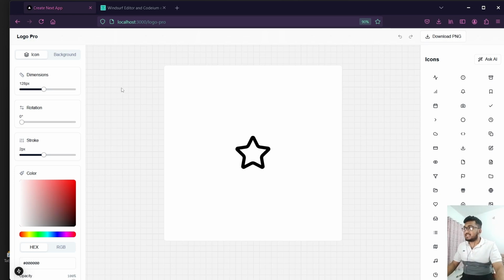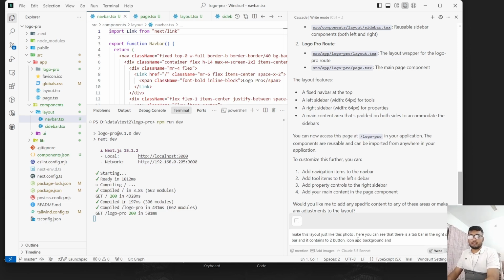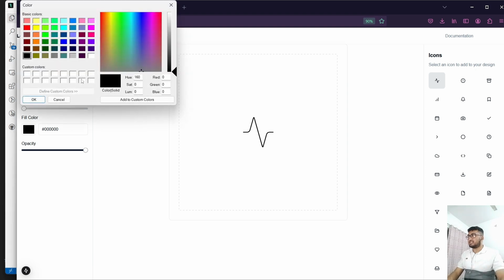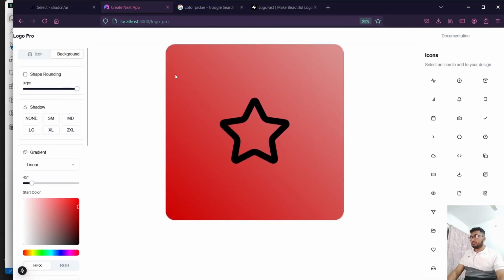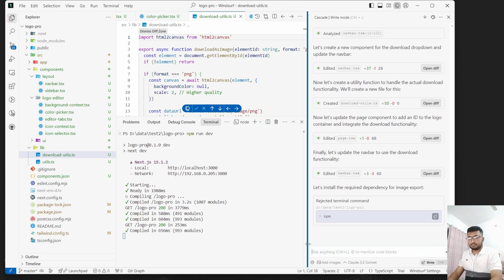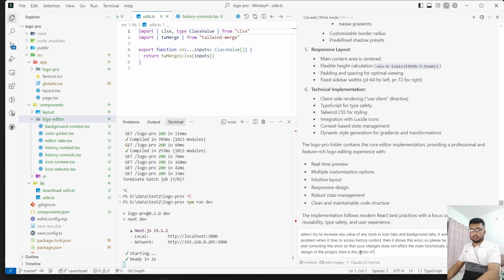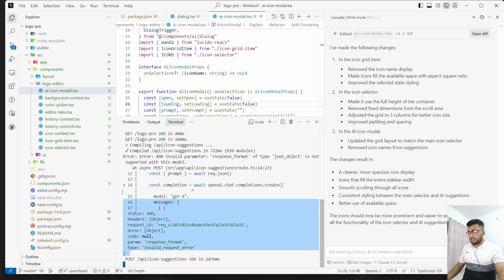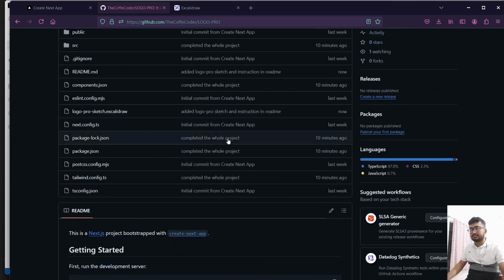This AI Code Editor is Insane 🤯 I built AI Logo Editor Tool from sketch | Cursor AI Killer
Watching this video you will able to create an AI Logo Editor Tool completely free using Windsurf AI Code Editor (Cursor AI Killer)
In this video, I’ll show you step by step how you can use this Windsurf AI Code Editor to build this AI Logo Editor Tool from this sketch.

You will also get the source code and the sketch design for free 🥰

Step-by-step guide to setting up AI Logo editor using windsurf.